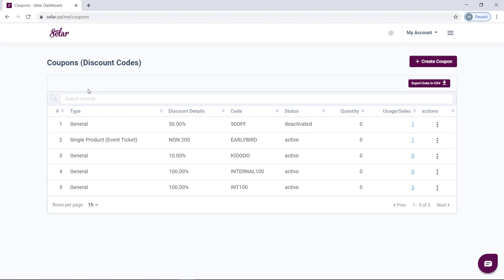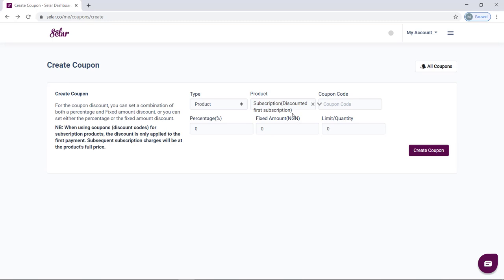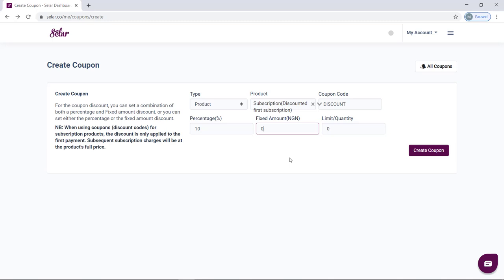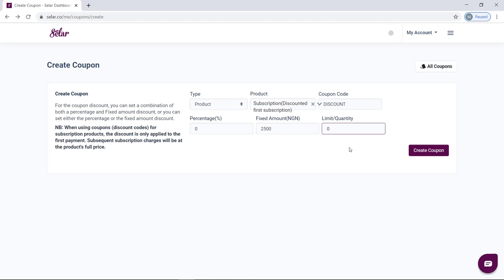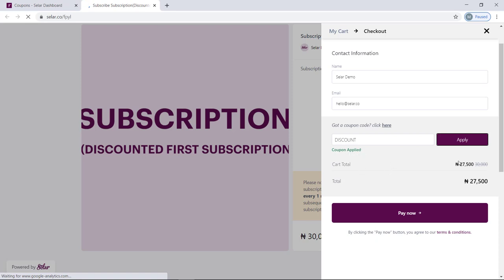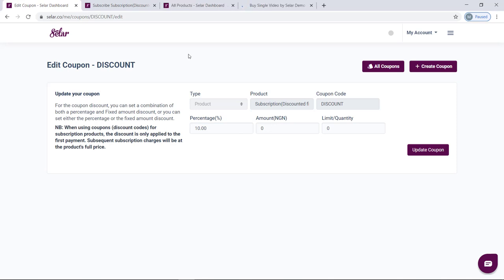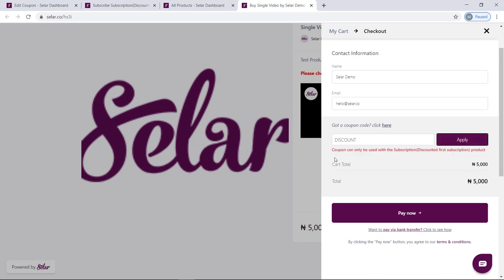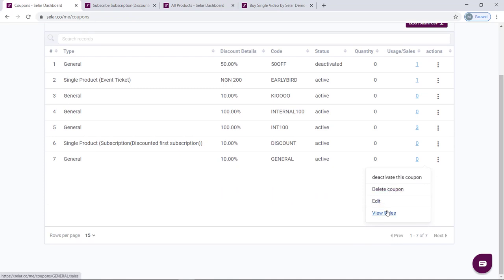How to create Coupon (Discount Codes) on Selar.co